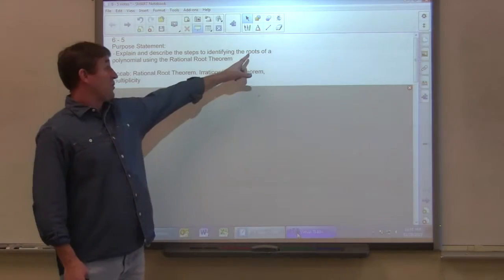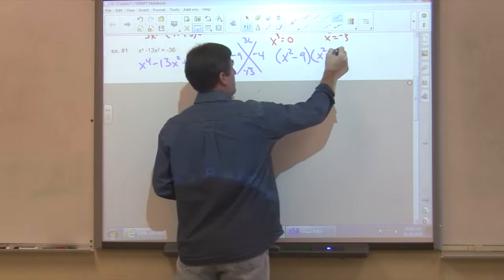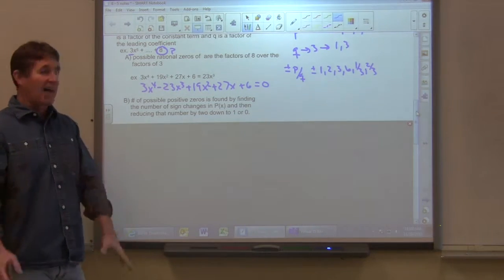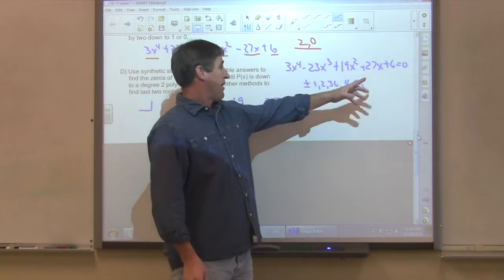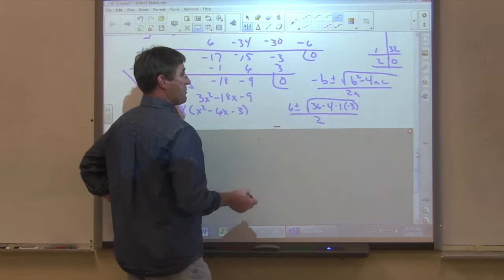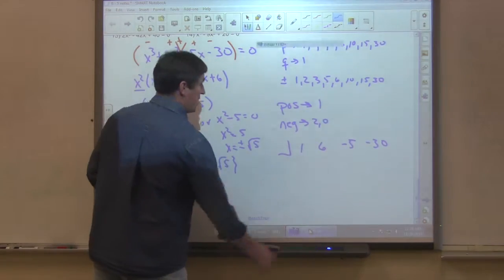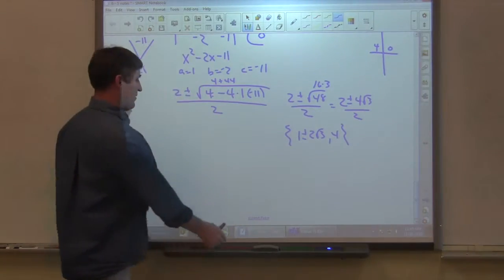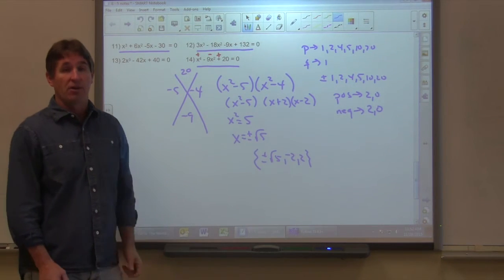6 - 5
Finding the roots of polynomials